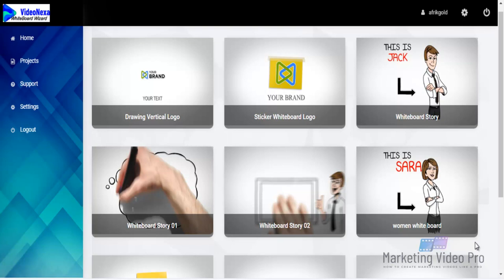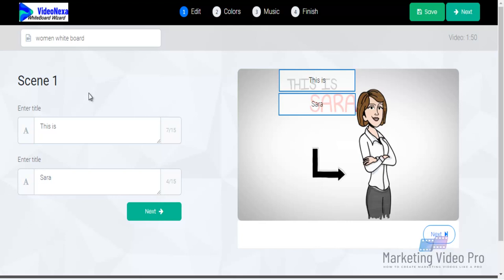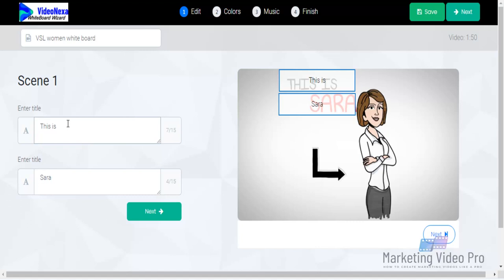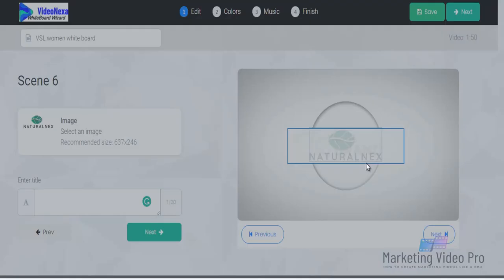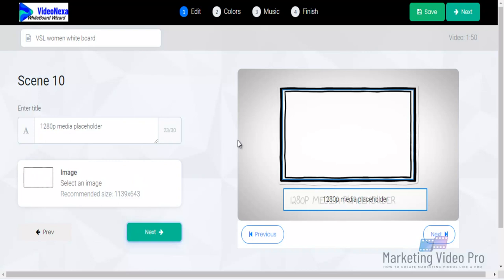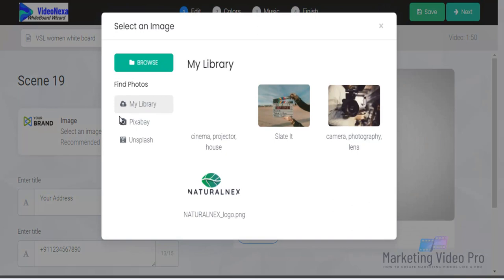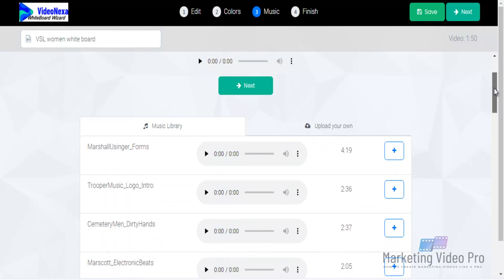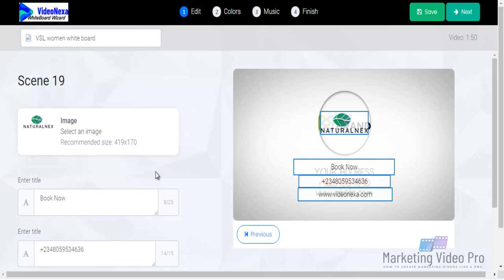How To Create Whitebaord Animation Sales Video